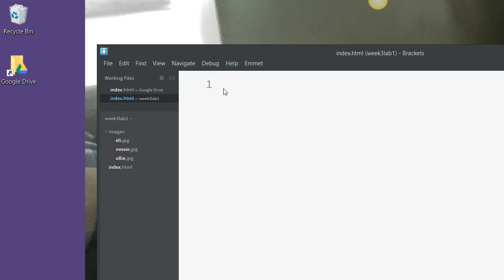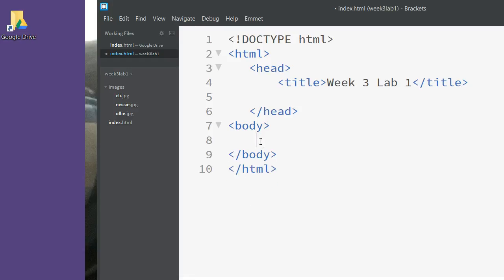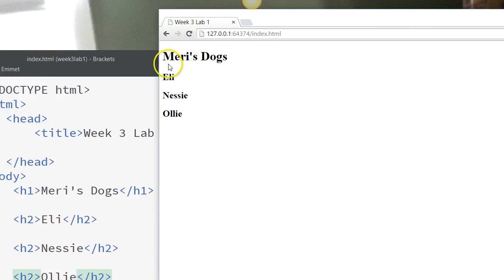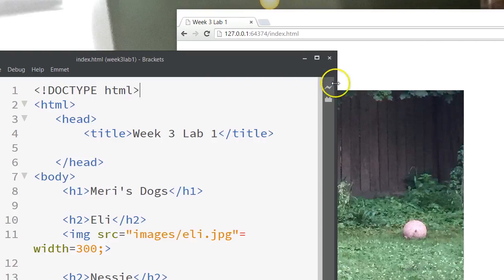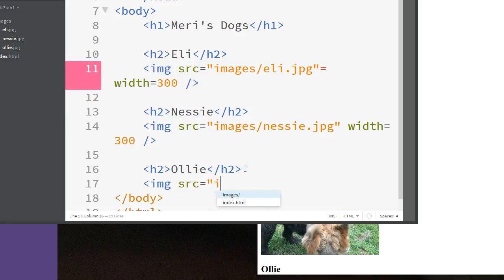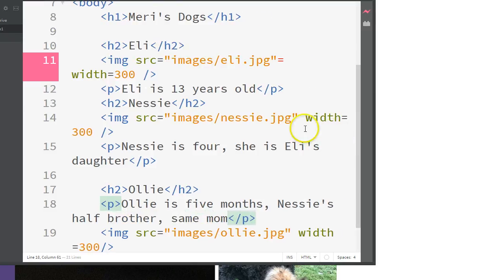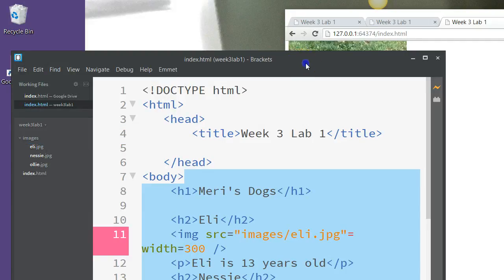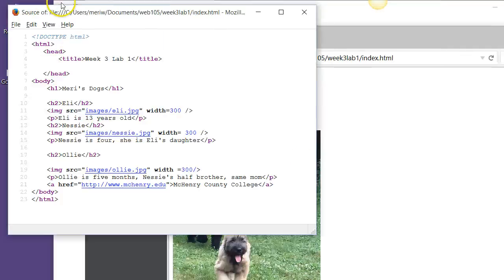Week 3 lab 1 part 2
Creating a simple web page with images, text, and links